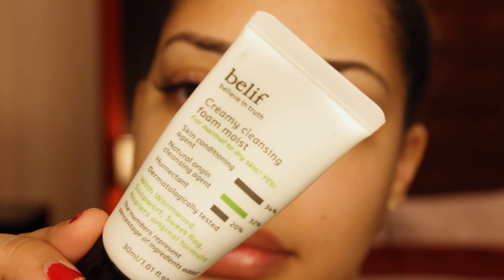MORNING SKIN CARE ROUTINE FOR DRY SKIN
Here is my morning exfoliating, brightening, and hydrating skin care routine for dry skin. I go over everything I use and why.

Get cash back when you order from places like Sephora, Ulta, and Nordstrom with Ebates